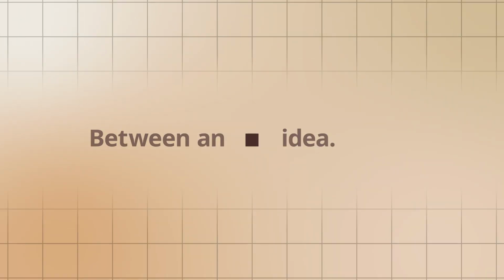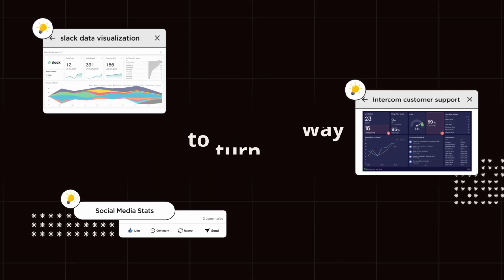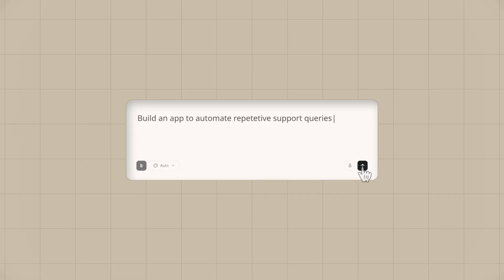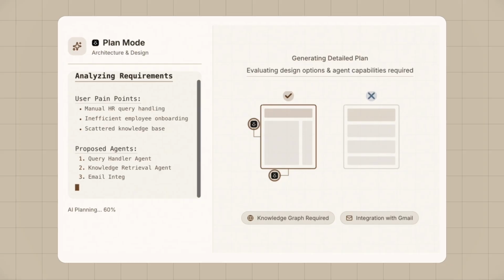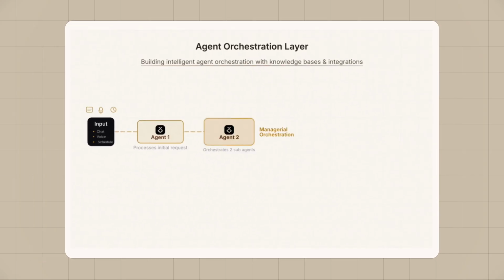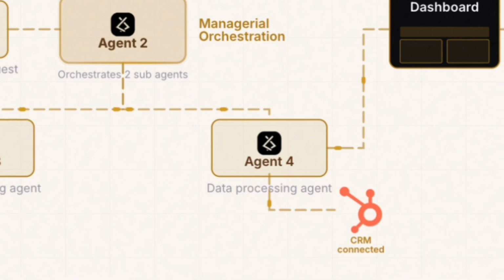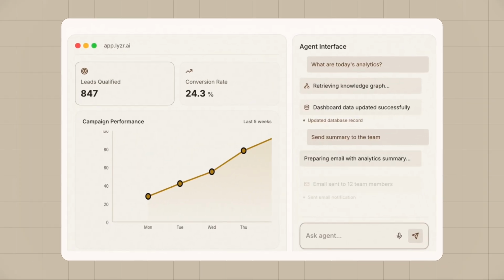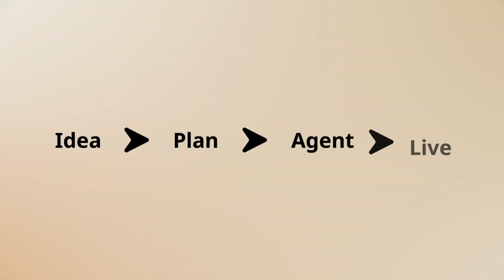Architect: Idea → Agents → Production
From idea → to plan → to agents → to production app.

With one click, you deploy.

No stitching five tools together.
No guessing orchestration logic.
No manually wiring APIs across platforms.

Architect compresses the entire lifecycle:

• Thinking
• Designing
• Orchestrating
• Building
• Deploying

Into one coherent flow.

You are not just prompting an LLM.
You are designing a system.

And that difference matters.

Because most AI experiments fail not at ideation, but at execution.

Architect removes the chaos between inspiration and implementation.

Build AI that works for you.

⏱️ Chapters

00:00 The chaos between idea and system
00:13 Starting with intent
00:18 Plan Mode blueprint
00:30 Push to agents
00:40 Full-stack build in real time
00:46 One-click deployment
00:53 From idea to production

Stop sitting on ideas.
Turn them into systems.